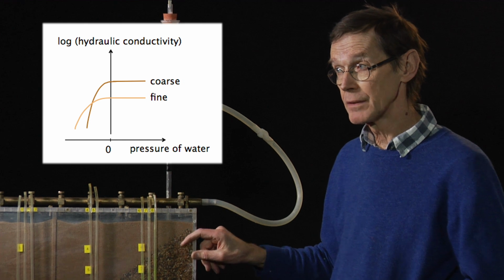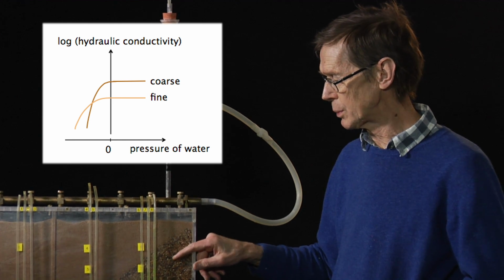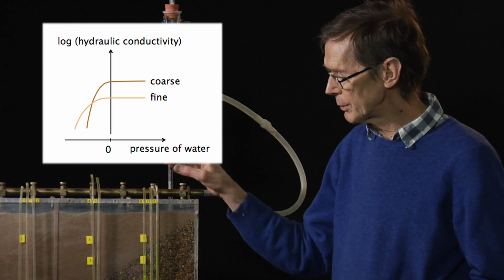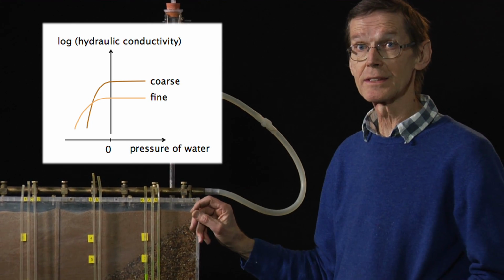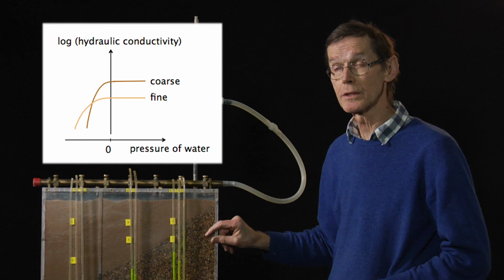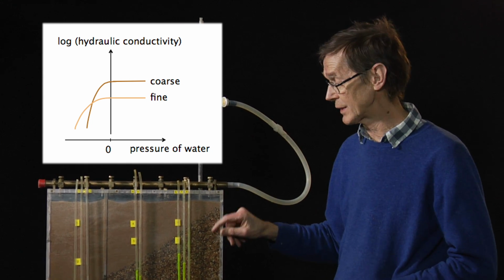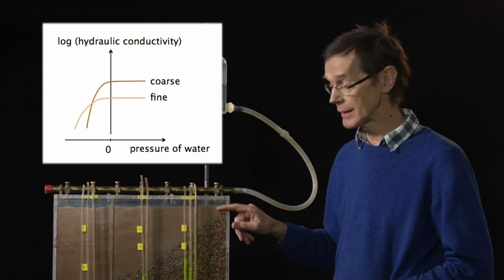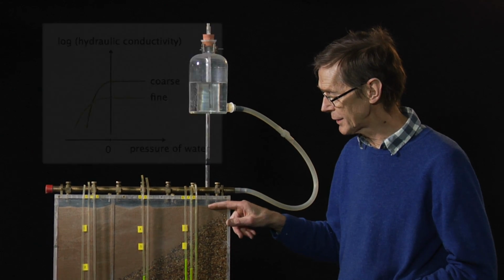A coarse layer diverts unsaturated flow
Water in soil
LECTURE AND DEMONSTRATION OF EDUCATION MATERIAL
Allan Rodhe
Department of Earth Sciences
Uppsala University